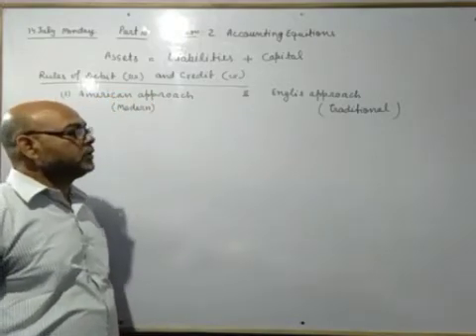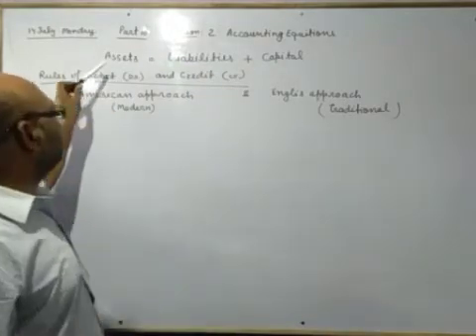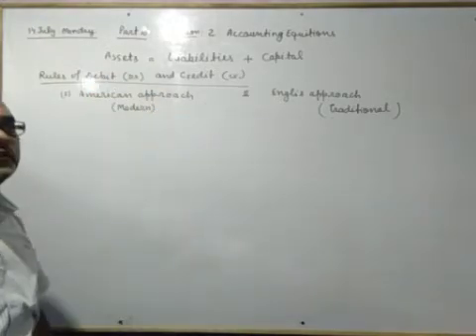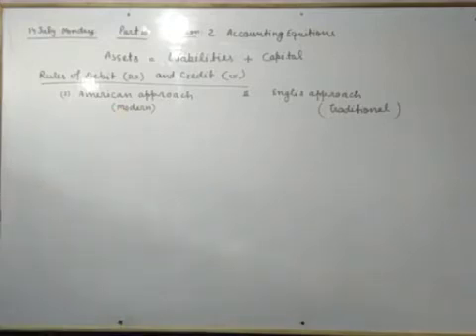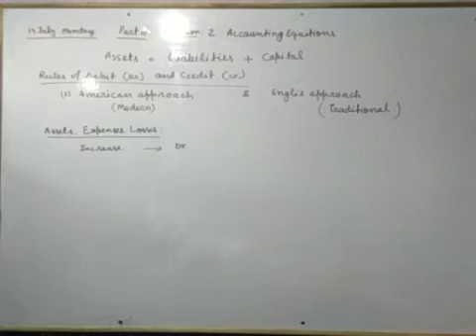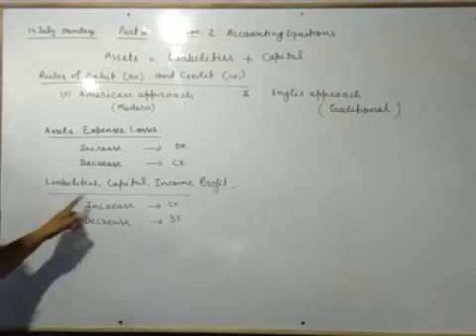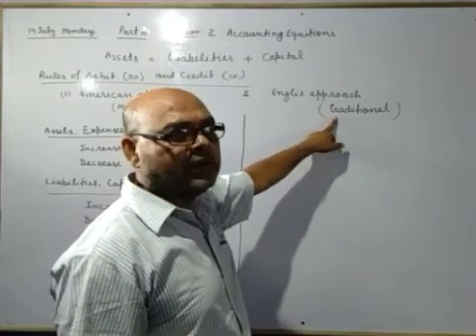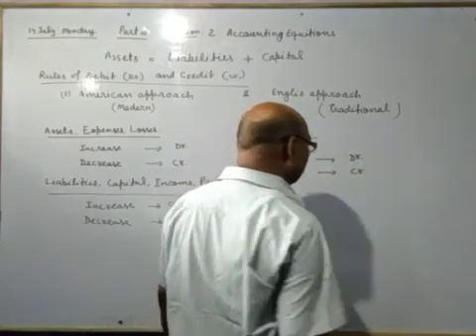XI Account Part 10